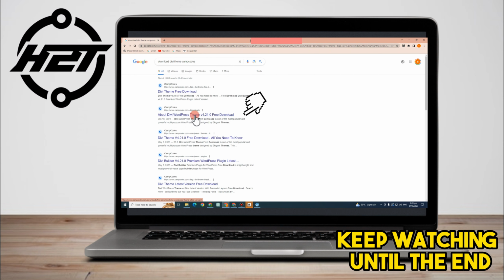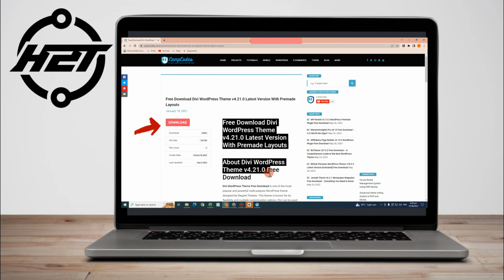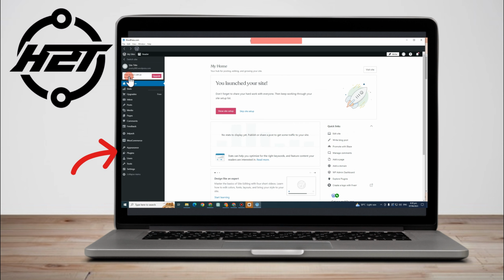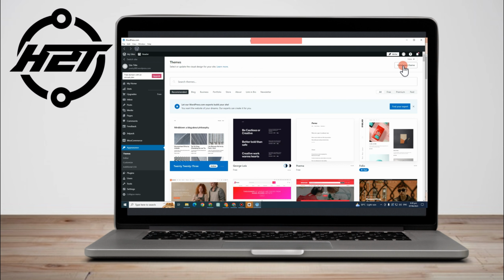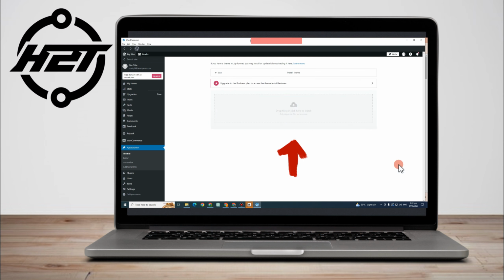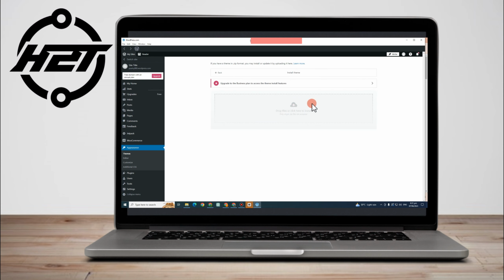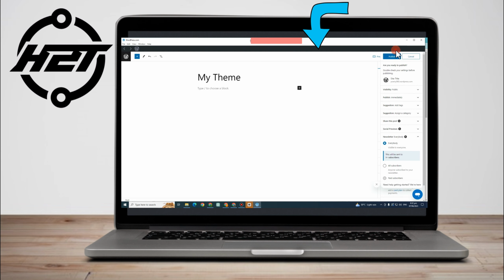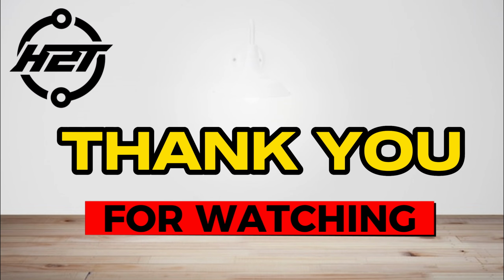How To Install DIVI Theme In Wordpress Free ( 2025)